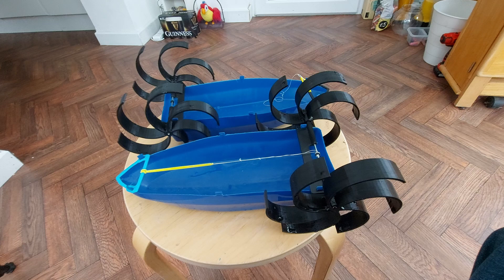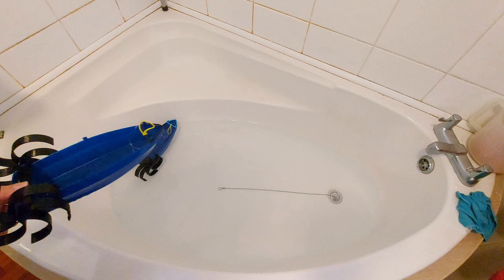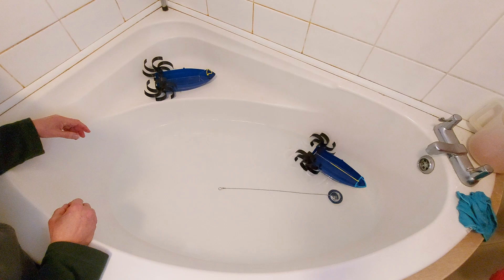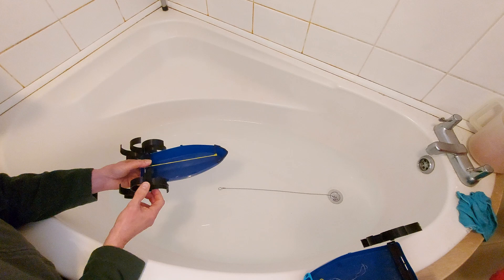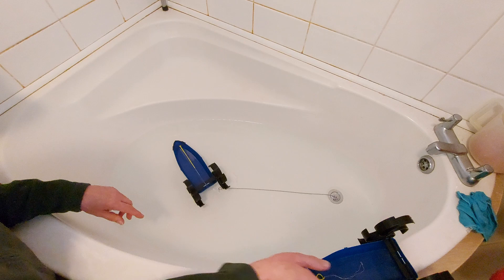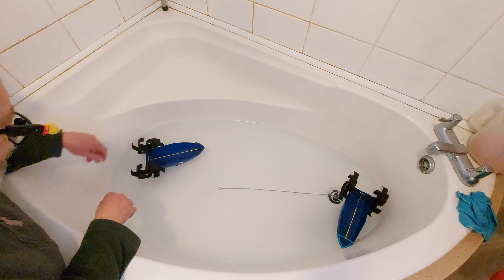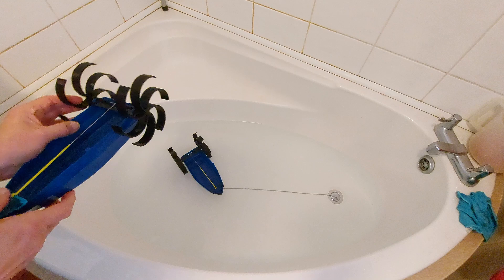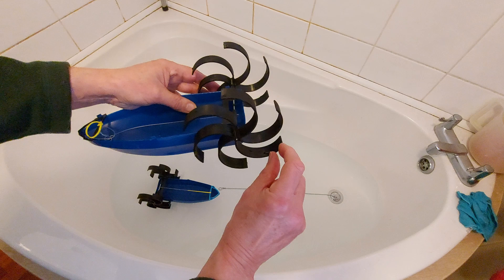0470 Video Reply regarding the paddle boat paddles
0470 Video Reply regarding the paddle boat paddles

Components
Plastic toy boat
3D printed parts
Bicycle spoke

Tools
3D printer

GrandadIsAnOldMan
GrandadsOtherChannel
Putarubberbandonit
Number4